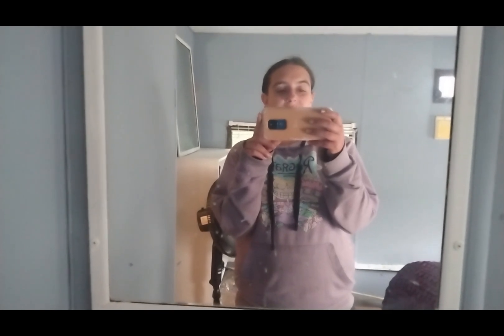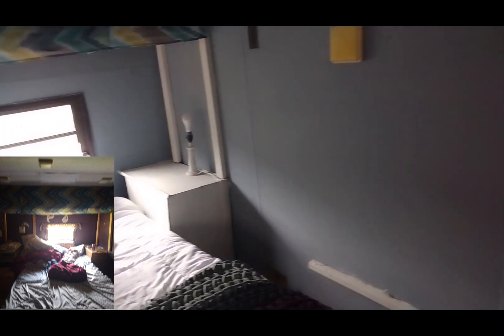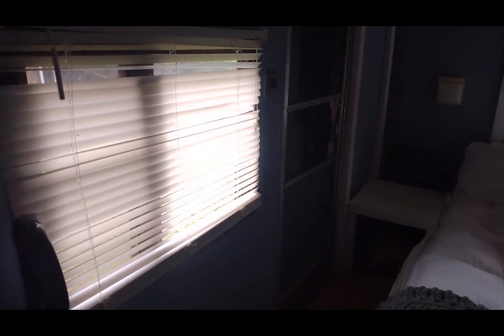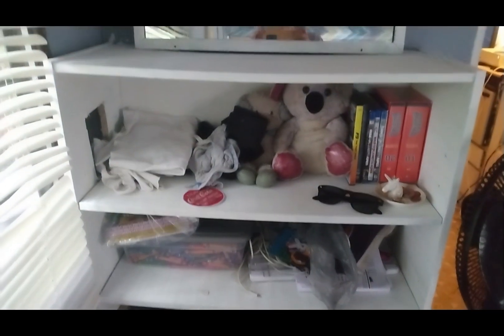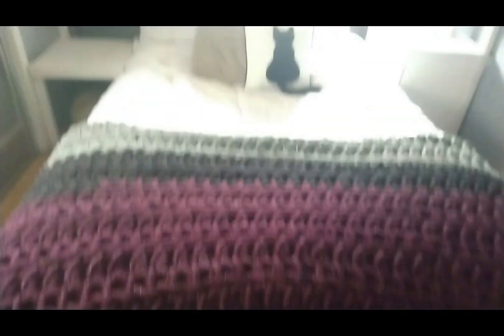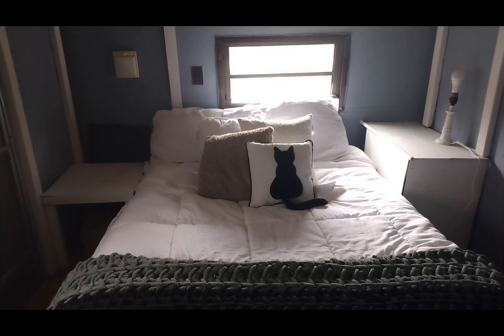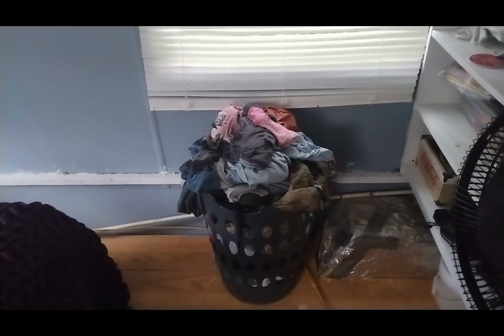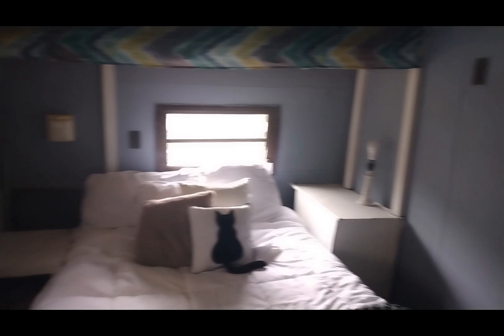Organized Bedroom Tour + Update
Here is a tour of our bedroom, a few updates, and budget friendly organizational systems!

Write me at:
Brandi "Organizedmom"
Shippenville PA 16254